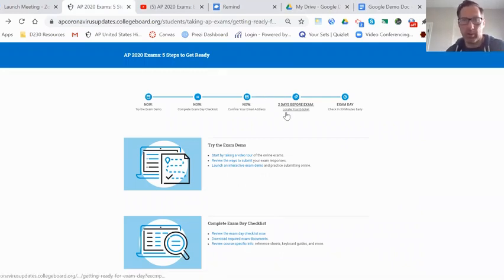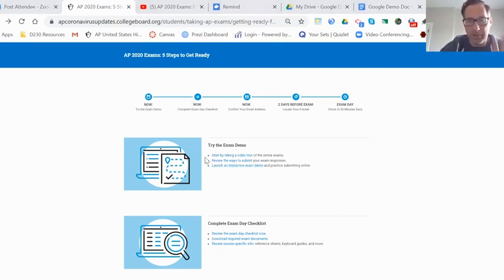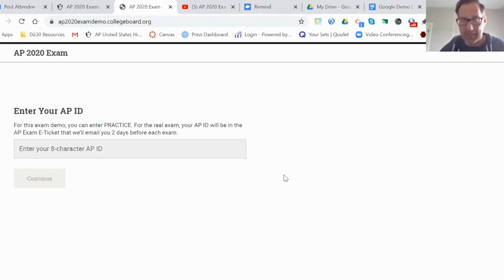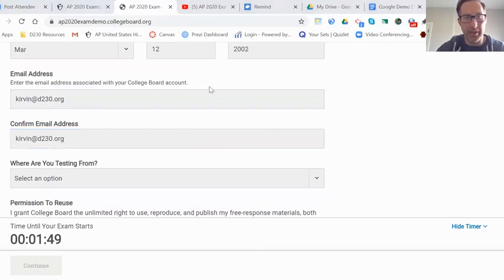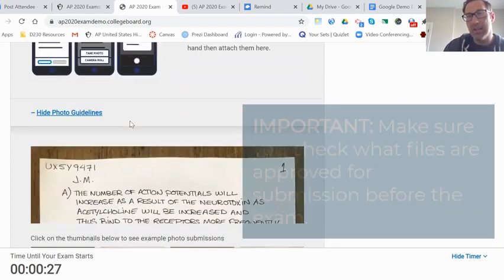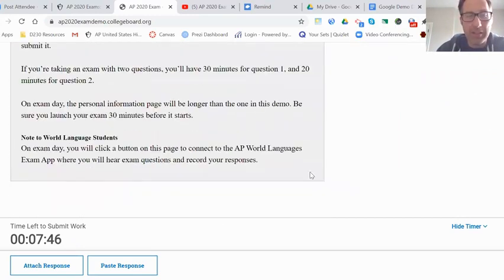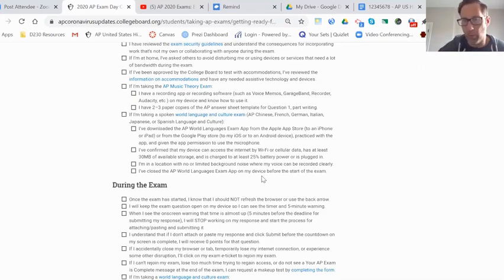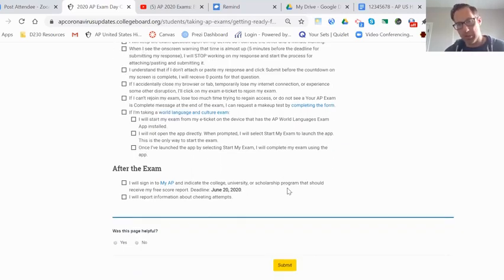The 2020 AP U.S. History Exam - How do I take it?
Here is some important information you need to know before taking the AP U.S. History Exam on Friday, May 15th at 1 pm CST.